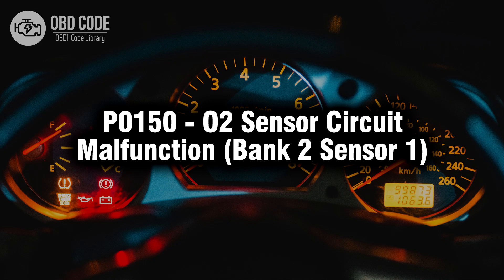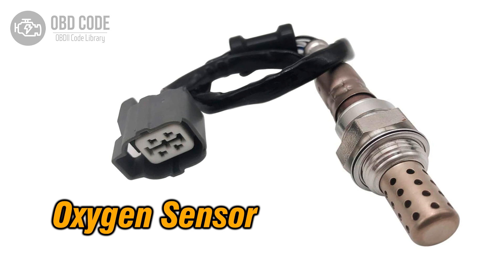P0150 O2 Sensor Circuit Malfunction Bank 2 Sensor 1 🟢 Trouble Code Solved Symptoms Causes Solutions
P0150 O2 Sensor Circuit Malfunction (Bank 2 Sensor 1)